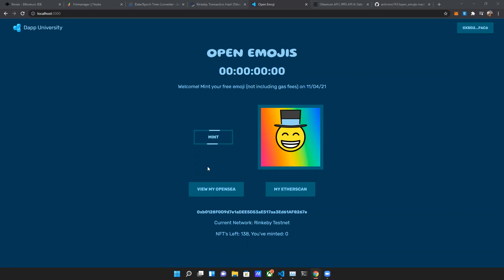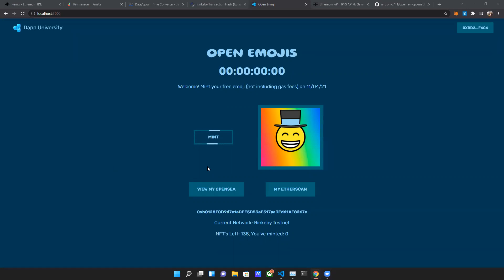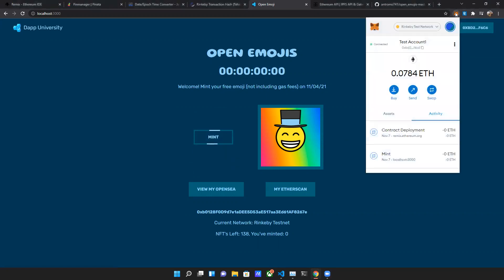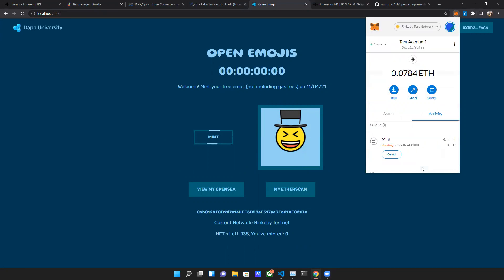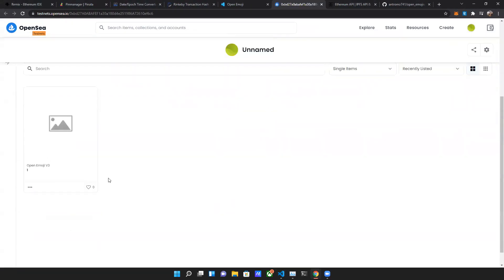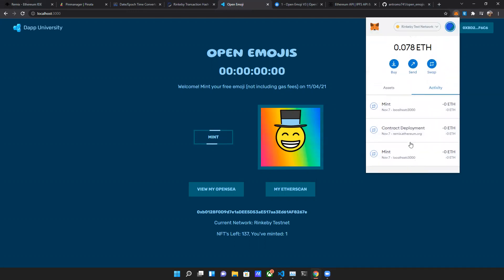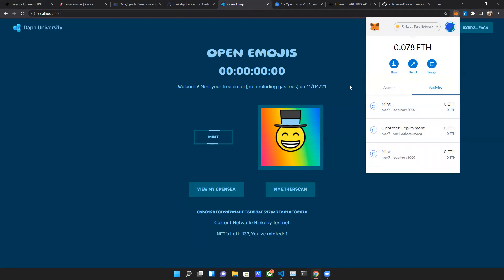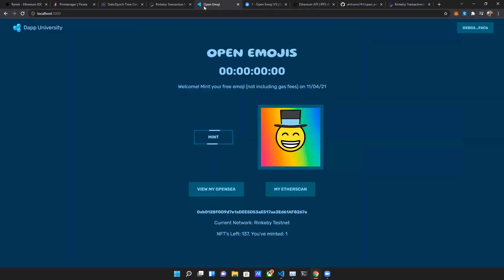Dapp University NFT drop Demo(HashLips Method) - Deployed on Rinkeby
Hey everyone! In this video I do a quick demo just testing the features and mechanics of the Dapp University NFT drop Masterclass, I use my own smart contract and a few other custom pieces of code, but I followed the tutorial to make this all happen.

I truly recommend every one take a look at the Dapp University Webpage, and also go to HashLips YouTube and try some of his tutorials.

Both creators have great content that is certainly helping me on my blockchain dev journey!

I plan on doing another video with some of my own Art, I may even show you all how to use the NFT generator to make the pictures. This information is already on HashLips YouTube.

Ok thank you for the support.